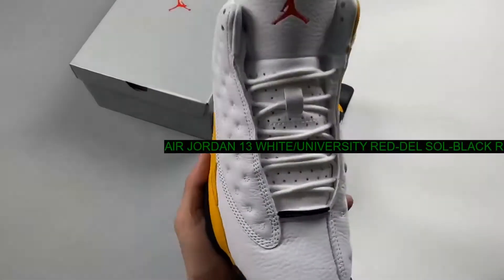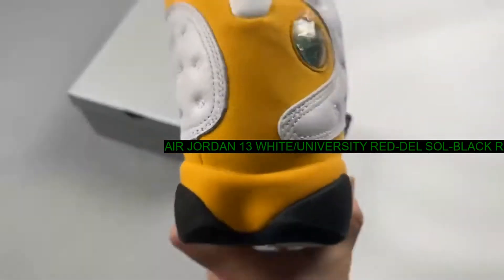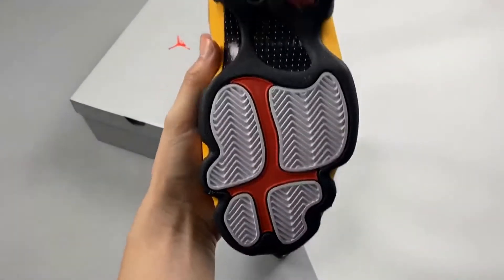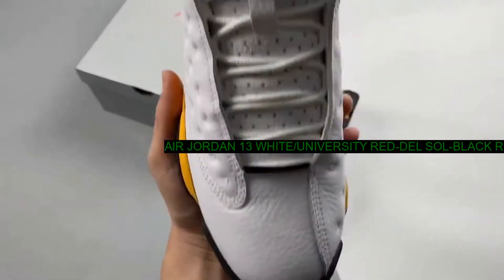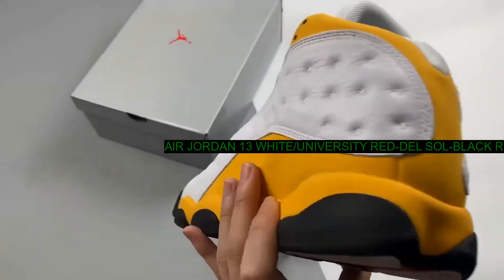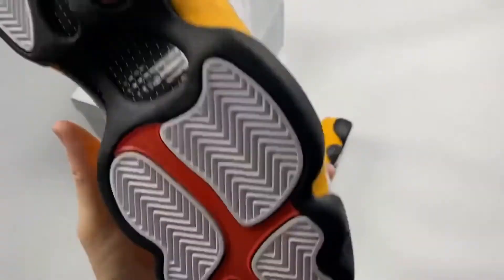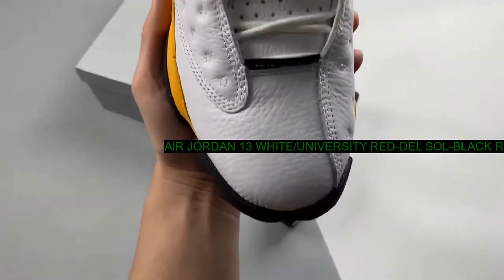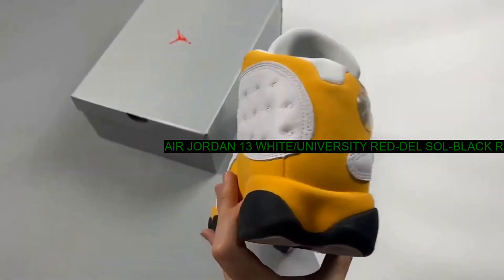[UNBOXING NOW] Air Jordan 13 White/University Red-Del Sol-Black Restock